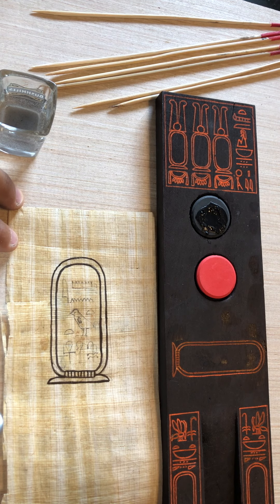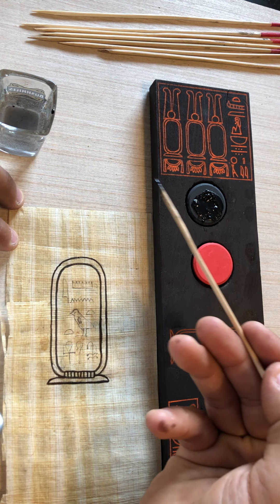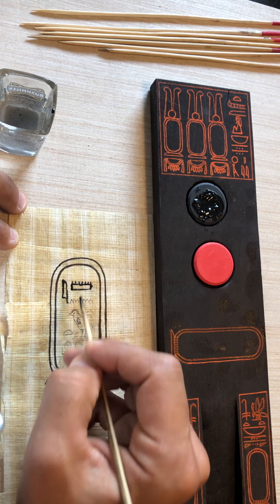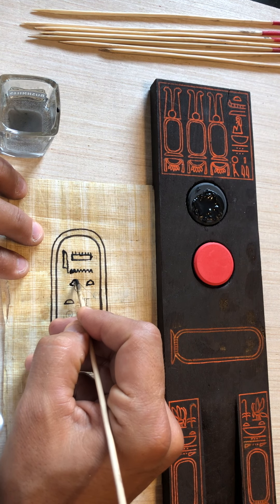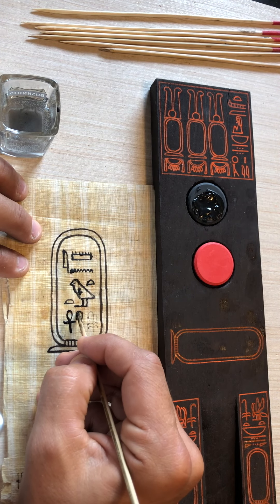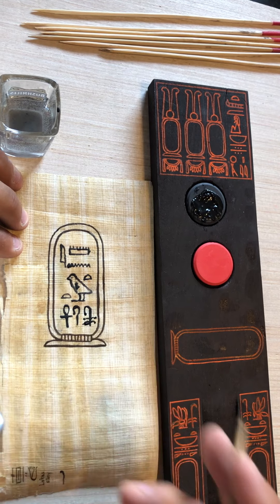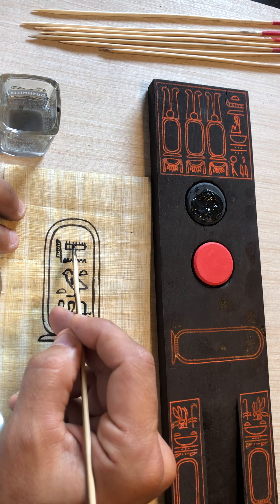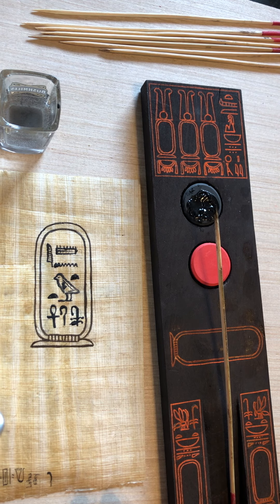How an Ancient Egyptian Scribal Palette Tool Works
My fabricated Ancient Egyptian Scribal Palette Demo

The scribe was generally depicted carrying the tools of his trade: a wooden palette with brushes and reed pens and a roll of papyrus.

Papyrus was the ancient world’s version of paper and in fact is the root of the word “paper”. It was made by slicing the yellowish-white pith of the papyrus reed into long strips and laying them out in horizontal and vertical layers to form a mat.

A sticky vegetable gum was poured over the sheets to filling up spaces in the mat and it was then pounded flat with a mallet and placed under a heavy weight to dry. Once the juices of the plant had evaporated the papyrus mat would be pliable and strong.

It was polished with a piece of wood or ivory and was then ready to use. Papyrus was expensive and time consuming to make so students would practice by copying texts on ostraca.

The pen of a scribe was made from a thin-stemmed reed, usually around nine inches long. The end of the reed was hammered soft to cause it to fray, and then trimmed to create a brush.

Ink was carried in a flat pallet with two depressions cut into it; one for red ink and the other for black ink. Black ink was made from soot mixed with gum, and red ink was created from this same mixture by adding the dust of red oxide.

Scribes generally wrote in red or black ink, with red ink being employed for important or magical terms and by tutors when correcting the work of their students (a practice which exists to this day!) Red ink was also used to indicate titles, headings and to mark the beginning of a new section of text.